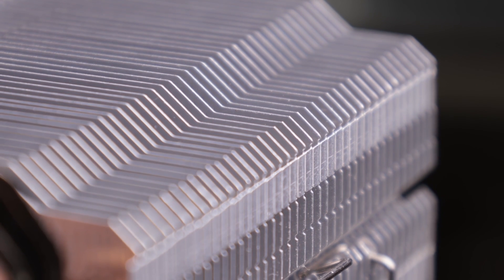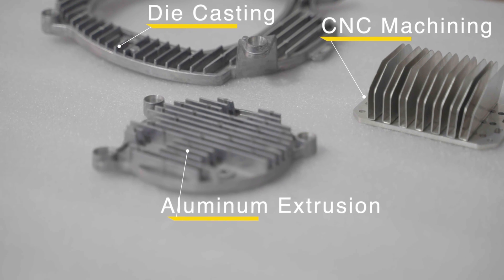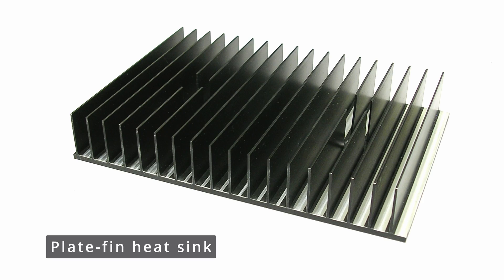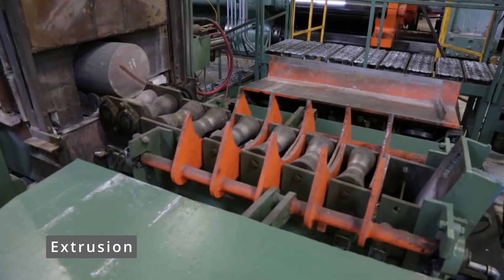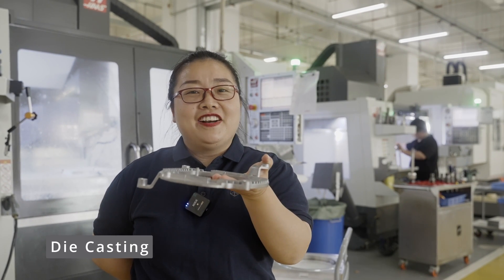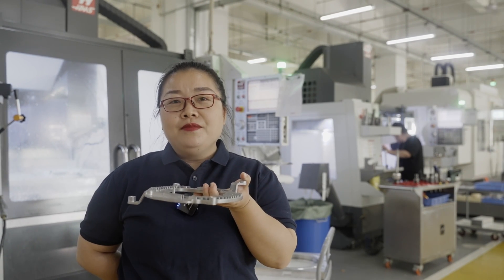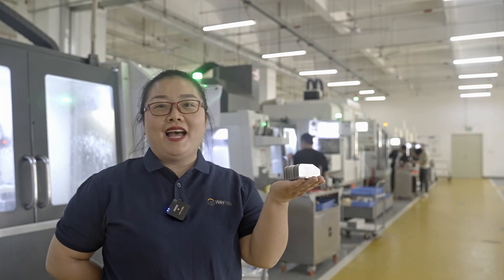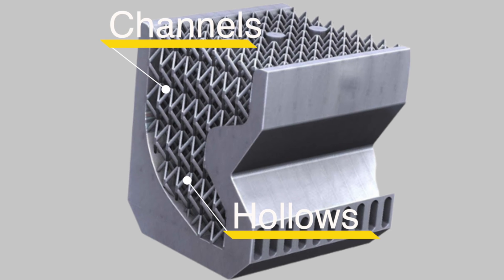Choose Aluminum Heat Sinks Manufacturing Process| WayKen Rapid Manufacturing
Learn about the common manufacturing processes for aluminum heat sinks, including extrusion, die casting, and CNC machining. Discover the benefits and limitations of each method to select the best option for your heat sink project.